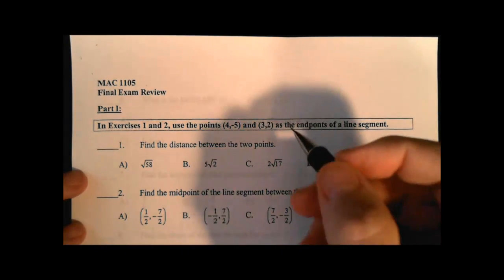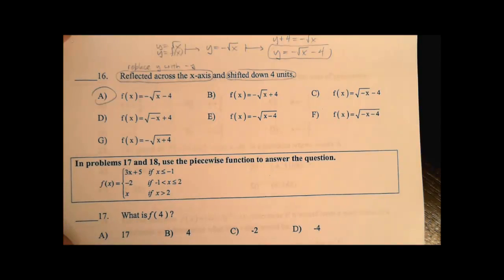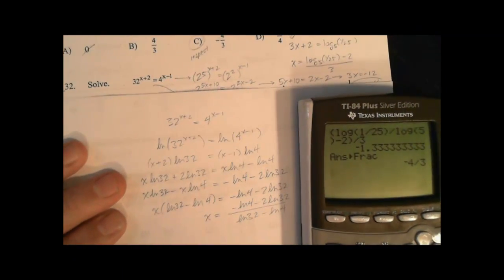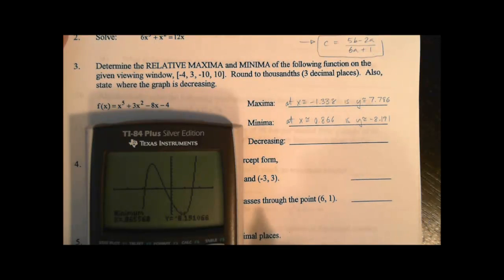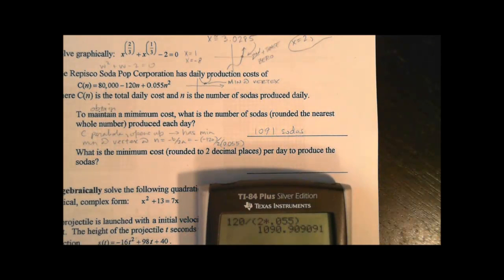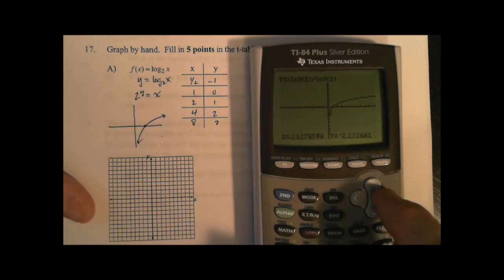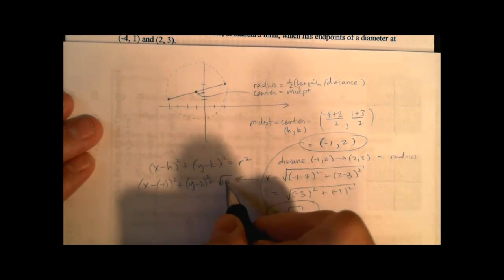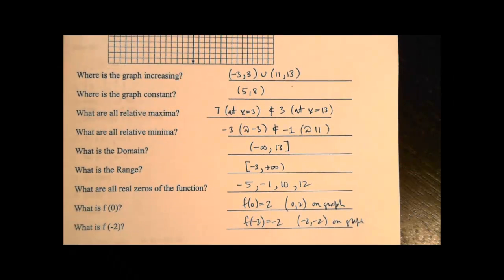MAC1105 Final Review.mp4